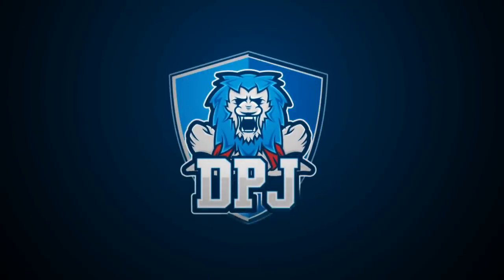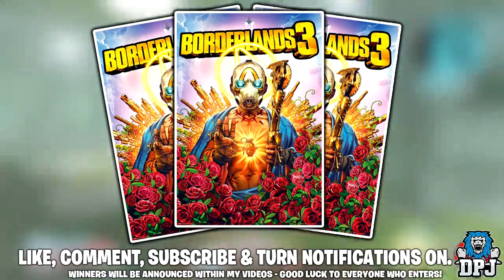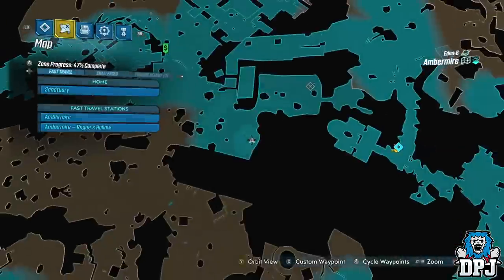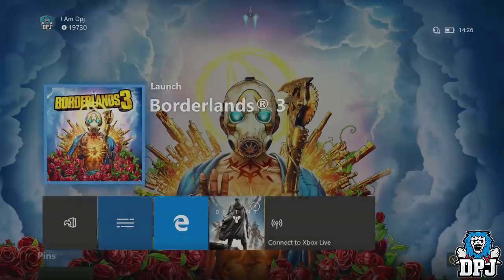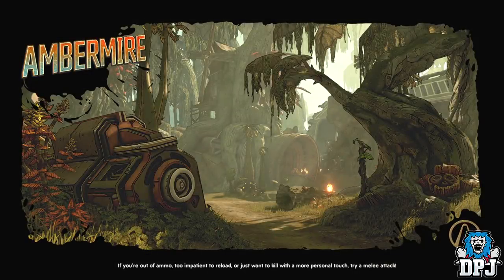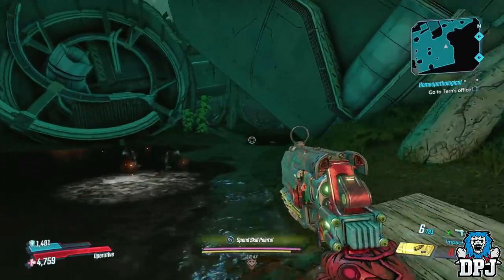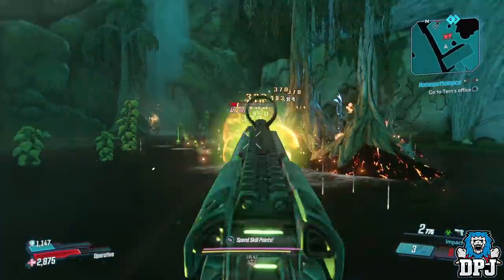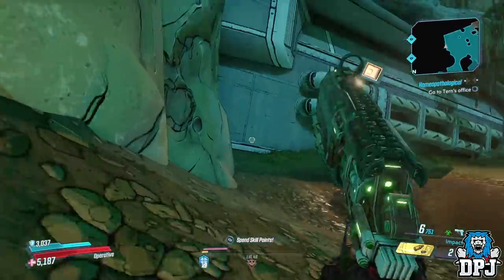Borderlands 3: "POST PATCH" How To Do Console Offline 3/7x XP Glitch "XBOX METHOD" - Full Guide